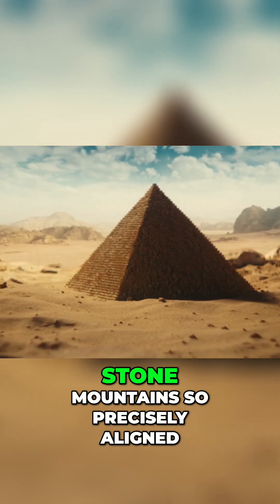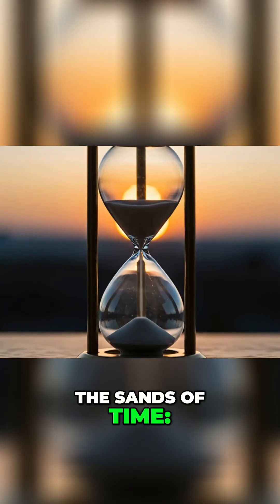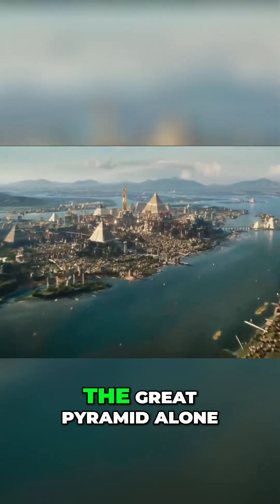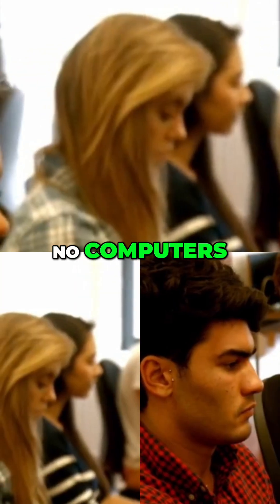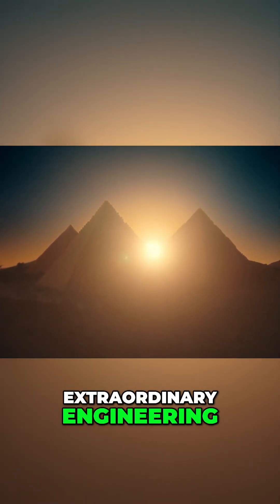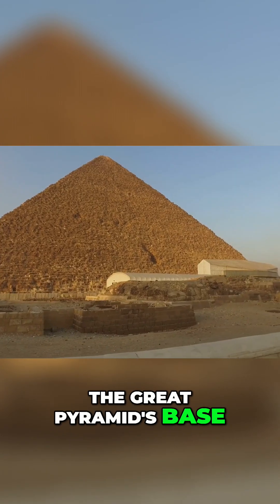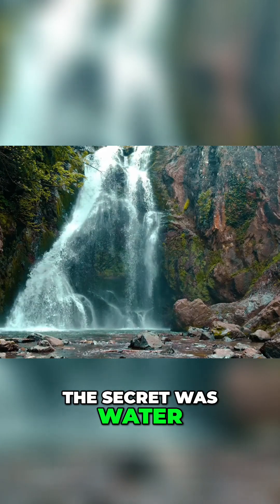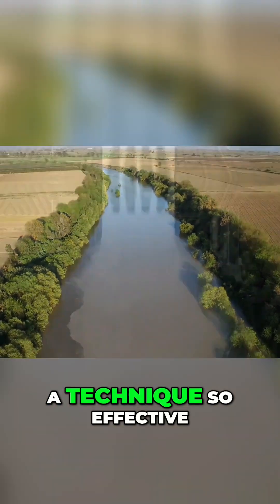How They Actually Built The Pyramids Without Modern Tech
Discover the shocking truth about how ancient Egyptians built the pyramids without modern technology! No cranes, no machinery, just incredible engineering genius and human ingenuity.

From massive stone blocks weighing up to 80 tons to precise mathematical calculations, ancient Egypt's pyramid construction methods were far more advanced than most people realize. Learn the real techniques they used to create one of the Seven Wonders of the Ancient World!

Were ramps the secret? Internal spirals? Counterweights? Find out the truth about pyramid construction!